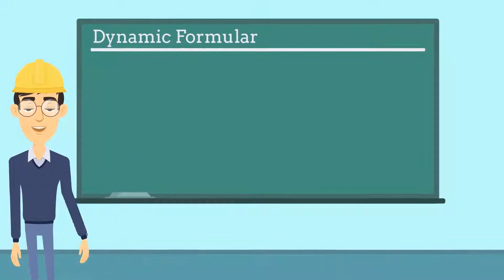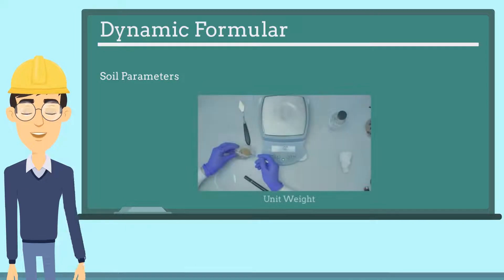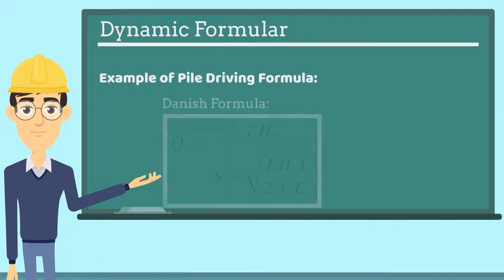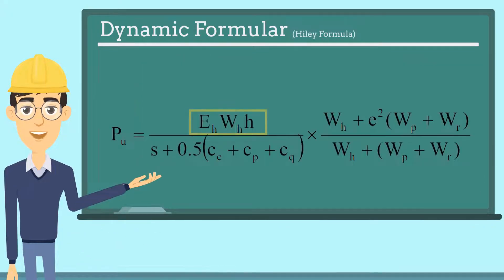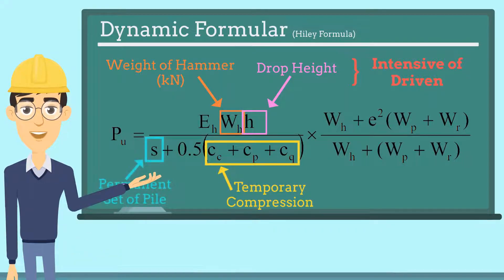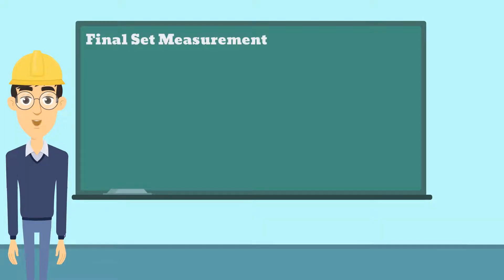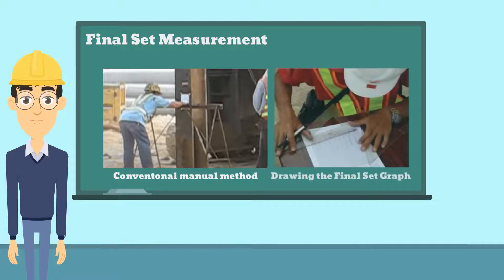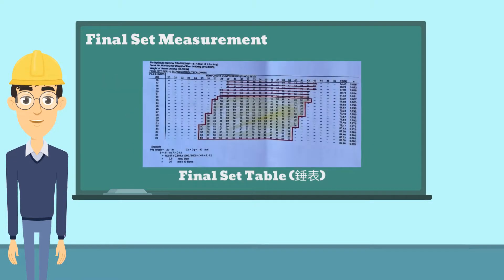Design of Driven H-pile by Dynamic Formula -KEEP edX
Here is the video to talk about the way to design a driven H-pile in Hong Kong
Driven Pile
Foundation Design
Civil Engineering